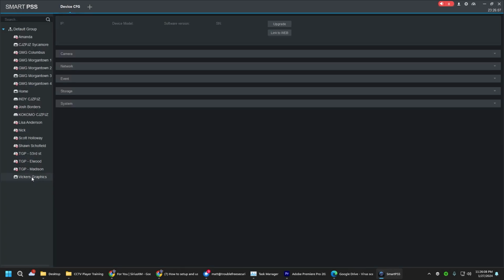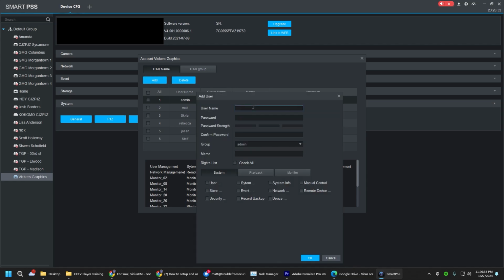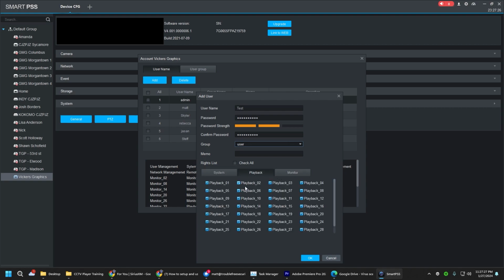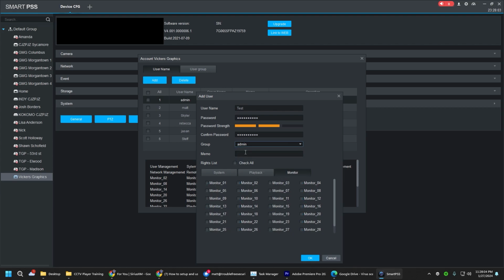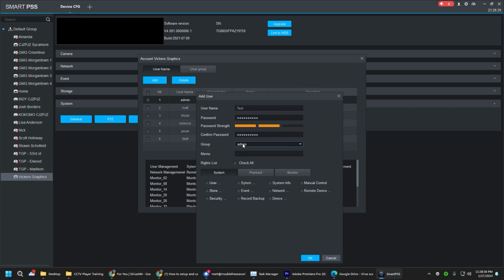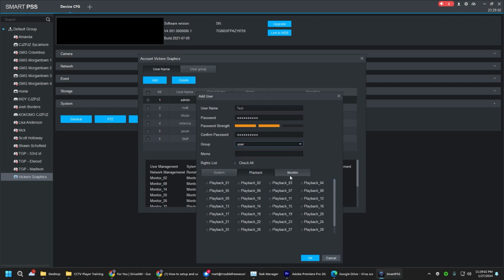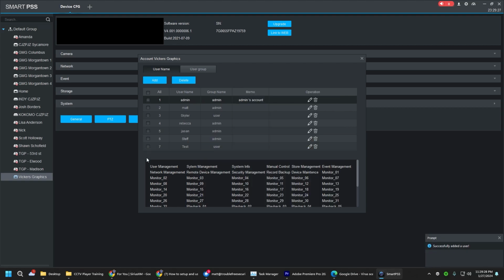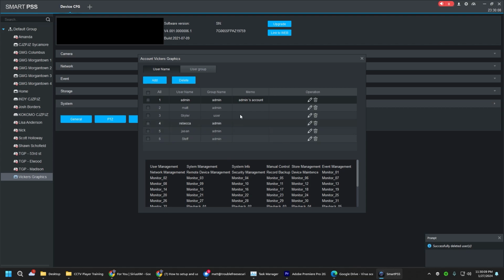Part 5 - Removing Users Admin Only